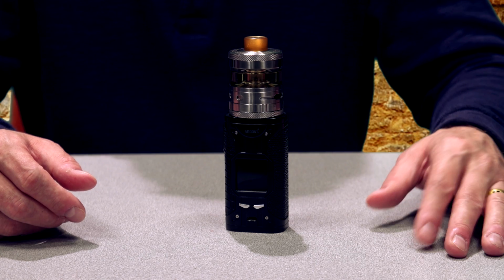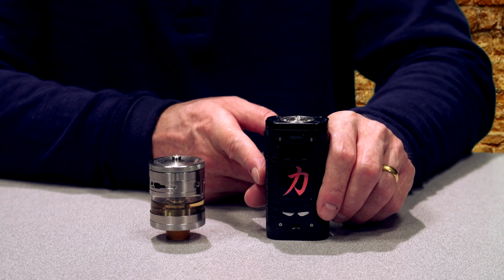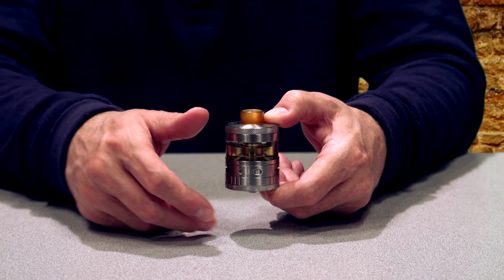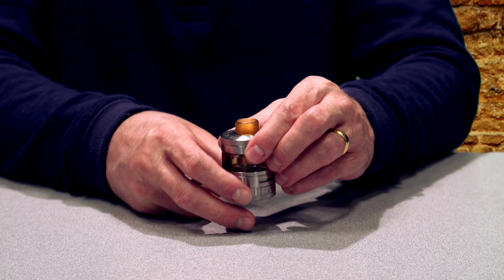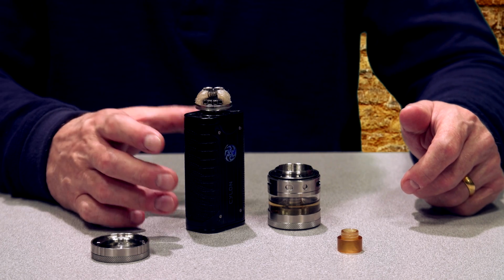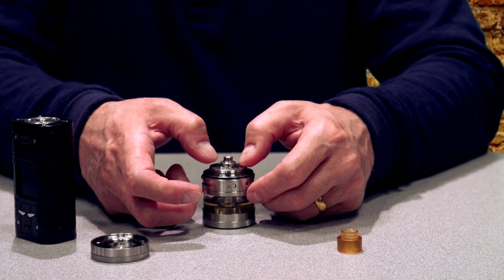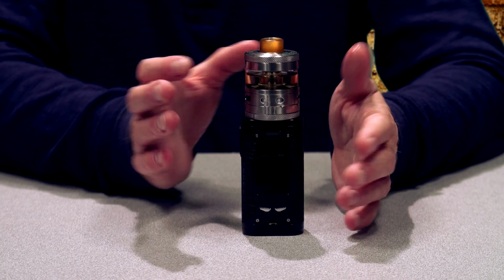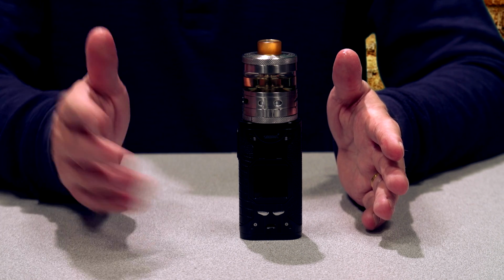Vape Review _Part 1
All Things Tech...

TheGig_Ep006_

PENDING IMPORTANT UPDATE: